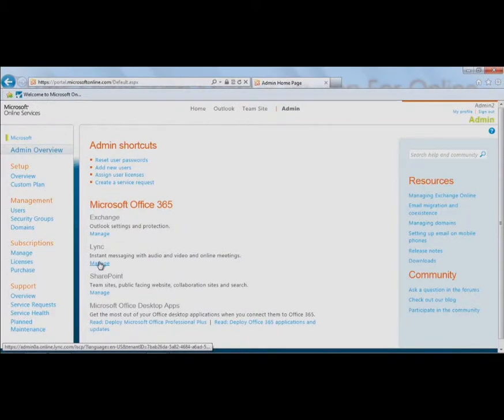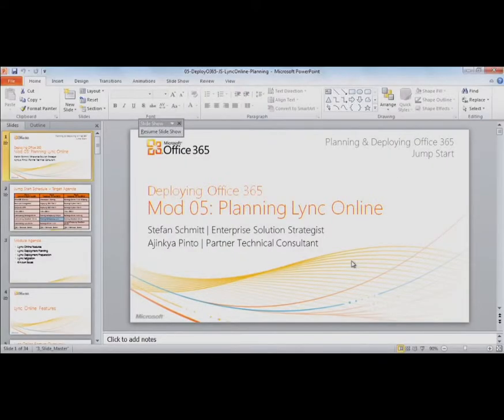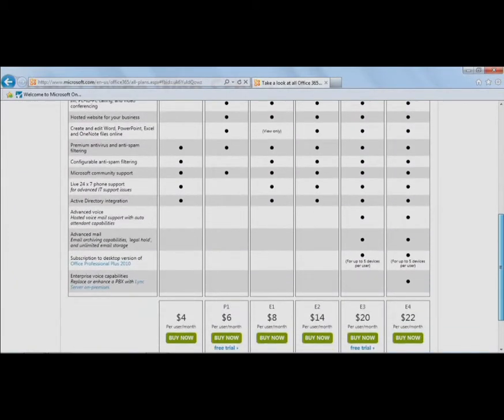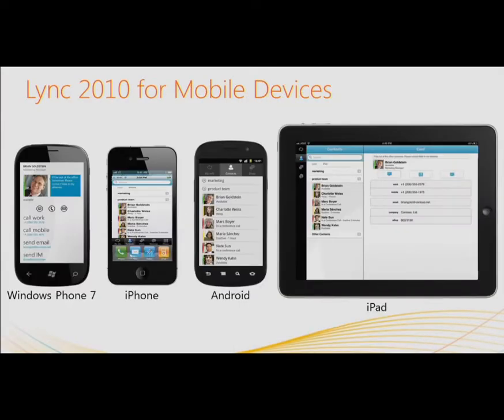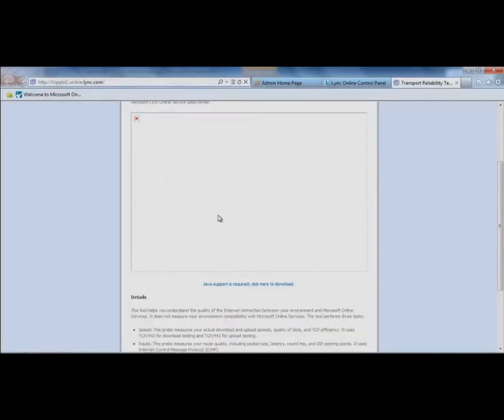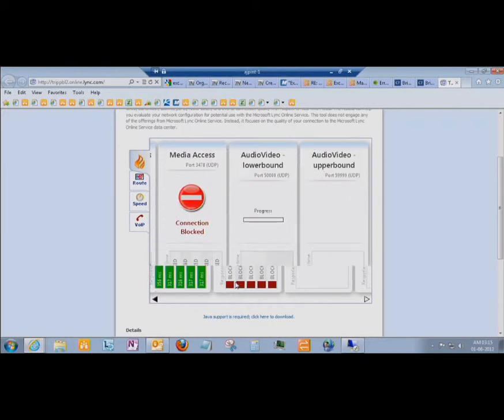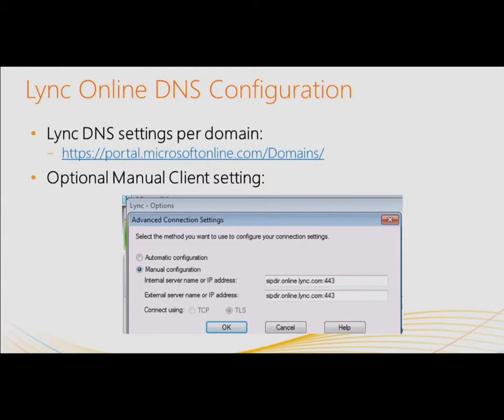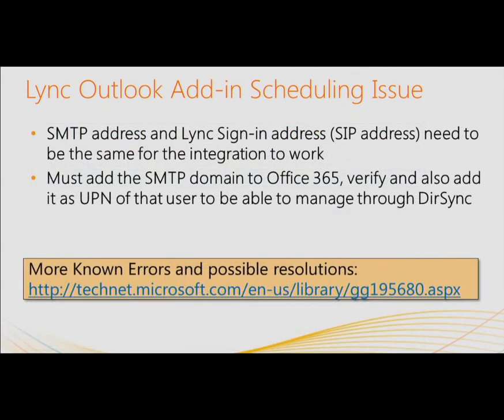Deploying Office 365 Jump Start (05): Planning Lync Online